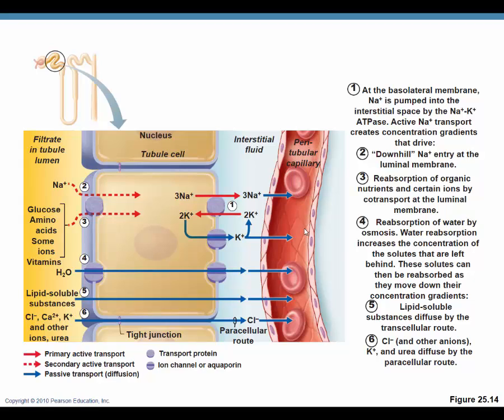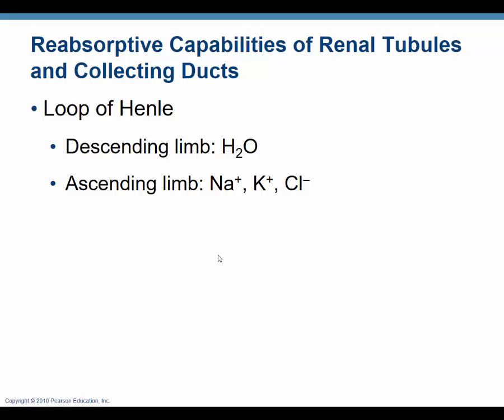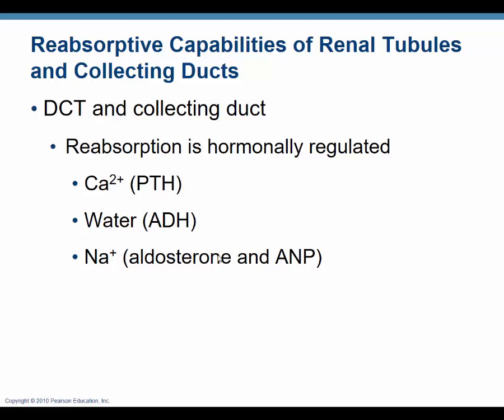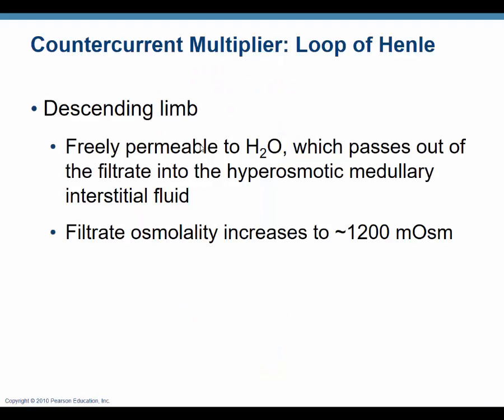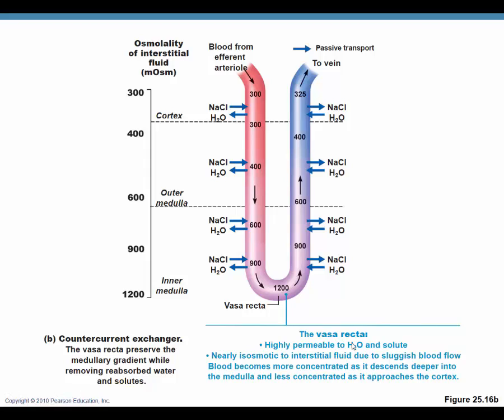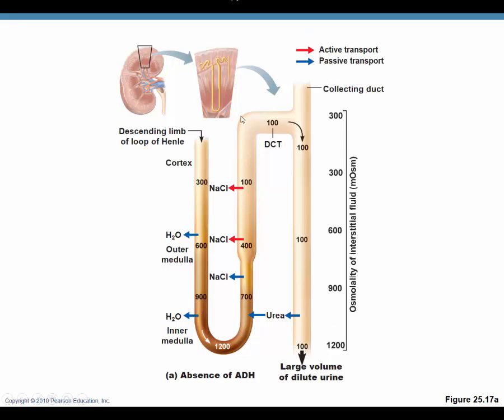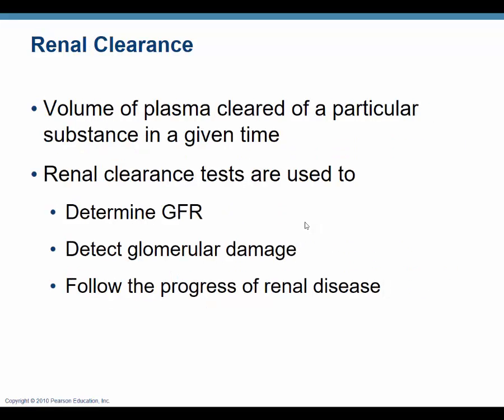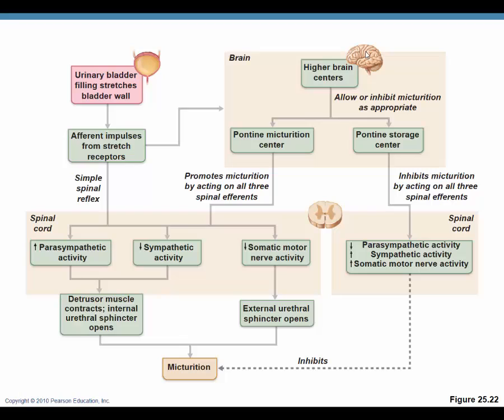Adv AP Renal II Video Lecture